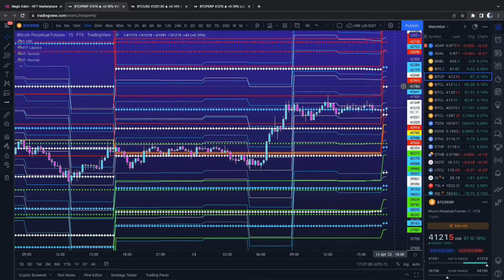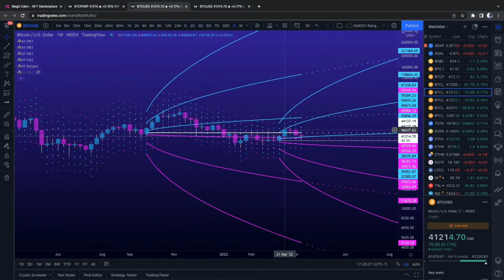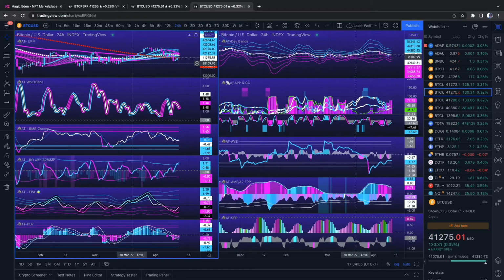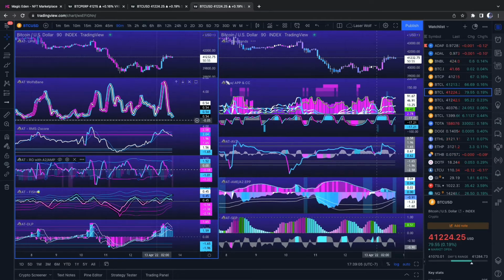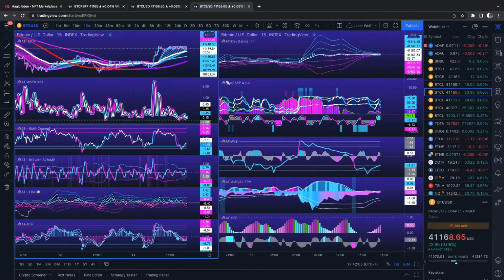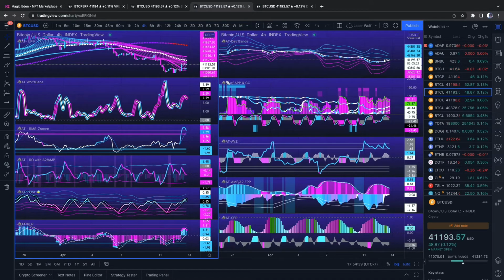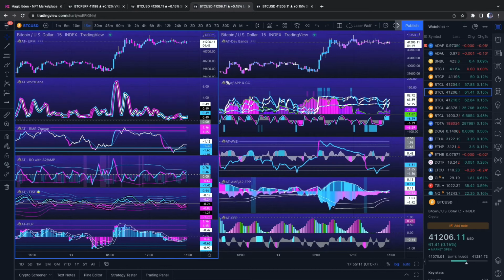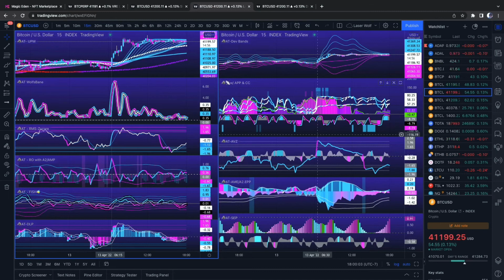Run from YouTube Jimmy.... Trade Volatility!!